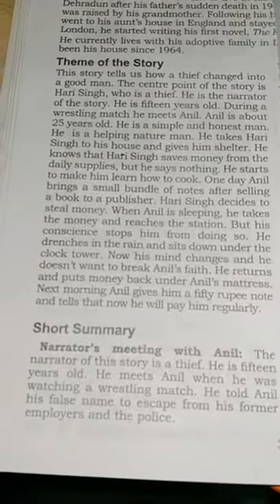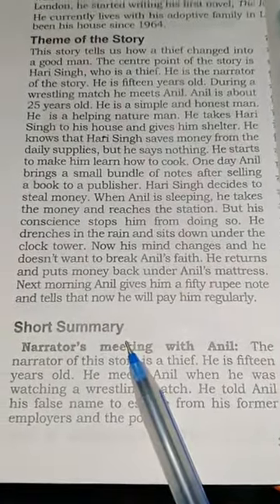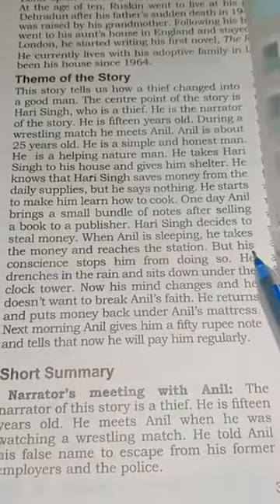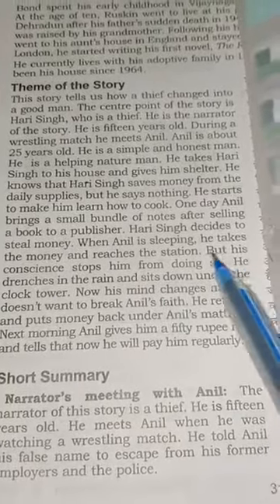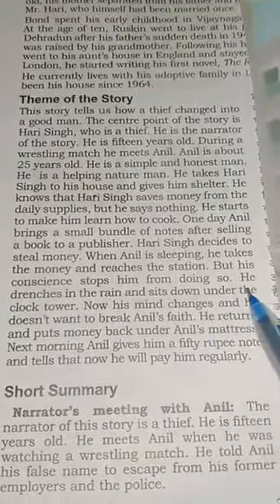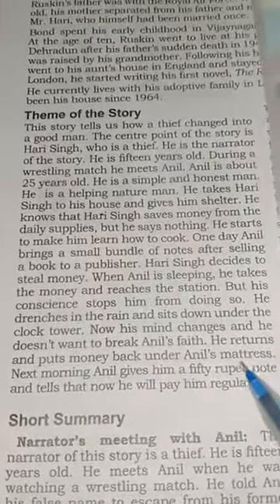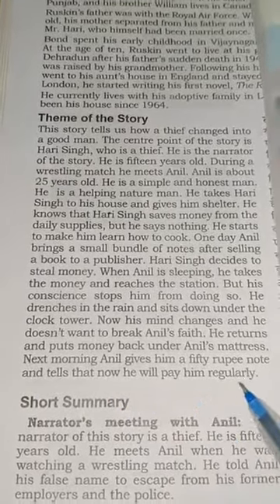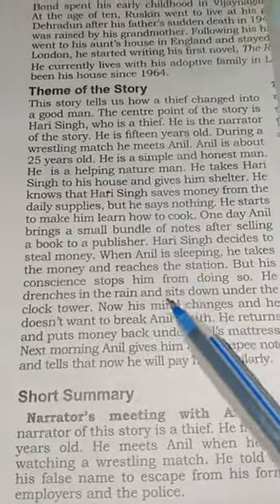Chapter--2 (The Thief's Story)(Theme of the Story) (Part1)